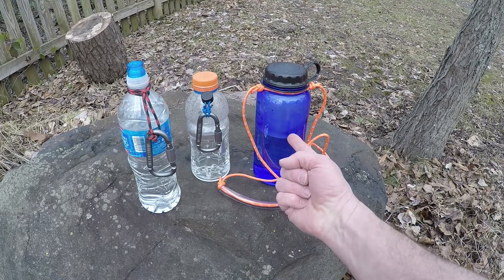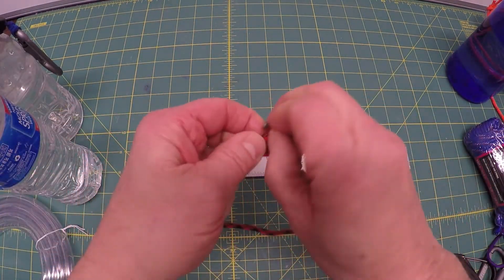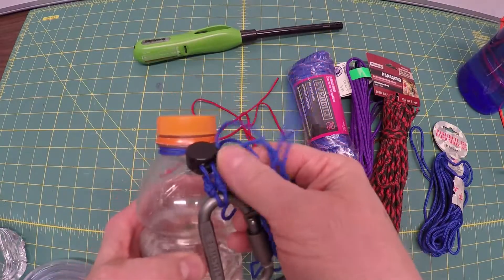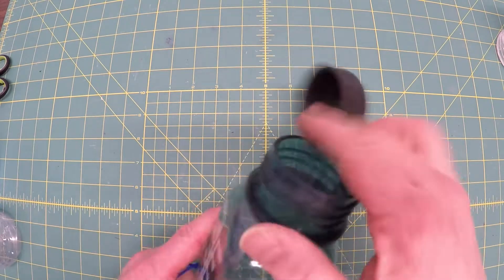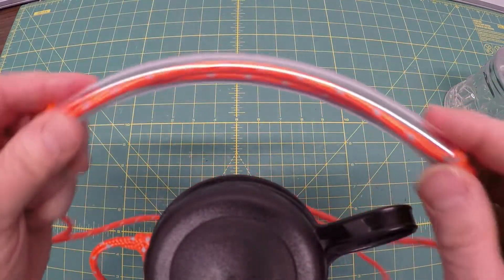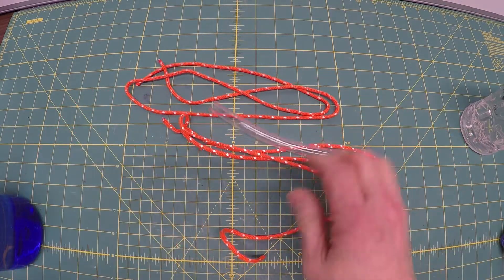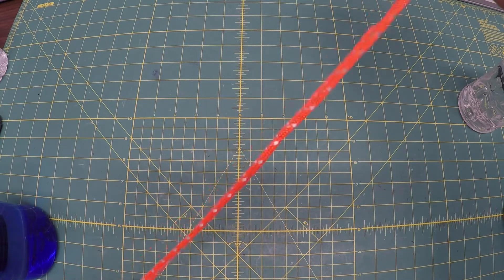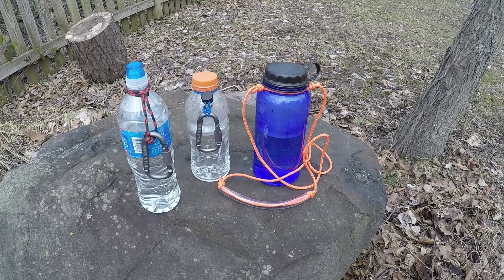How to Make: Water Bottle Straps for Around $1 - 3 Easy Designs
3 rugged, easy to make paracord designs that work for all sizes of bottles made from materials around your house.